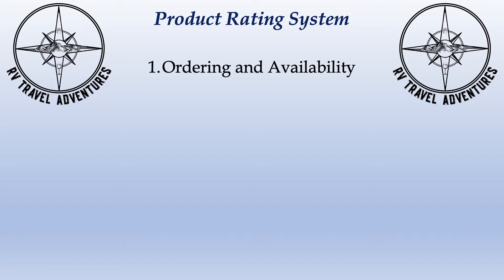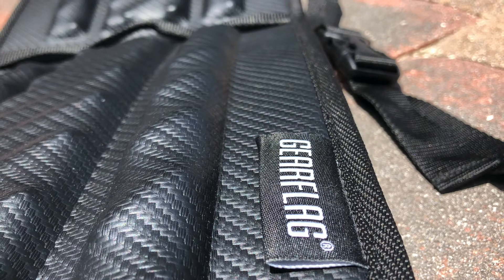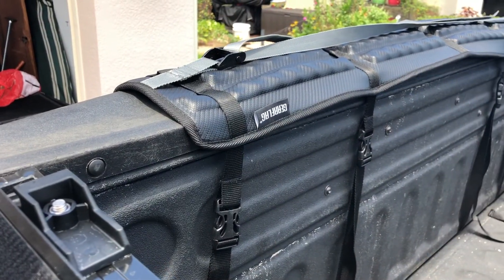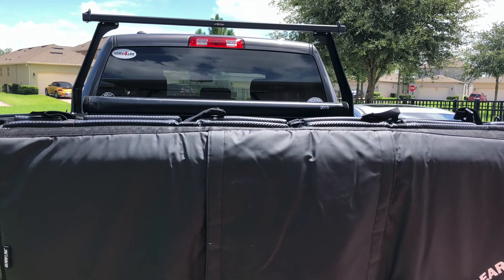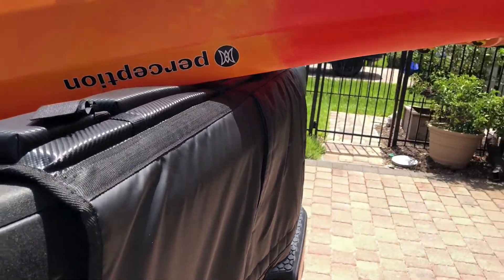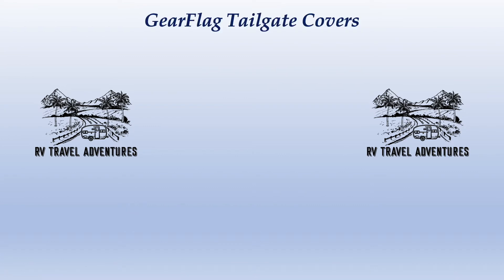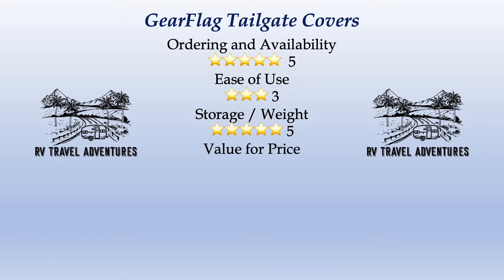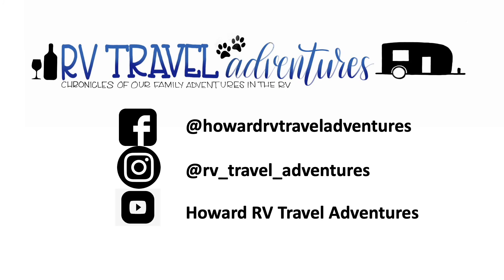GearFlag Tailgate Covers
Our friends at Gear Flag sent us a few of their new tailgate covers to check out, great addition to your truck if you haul longer toys!